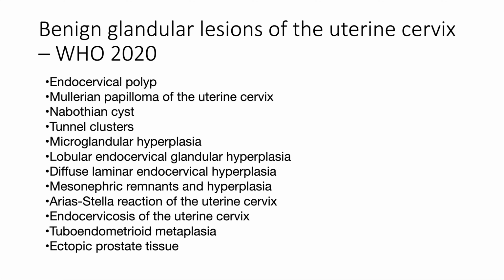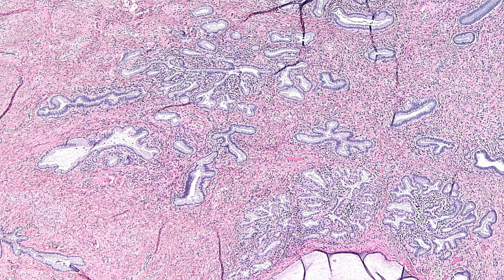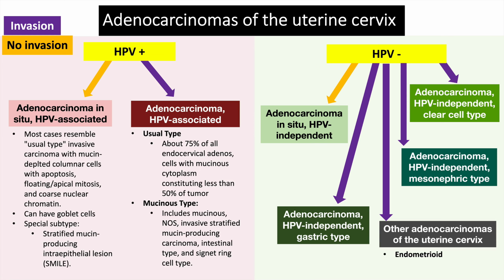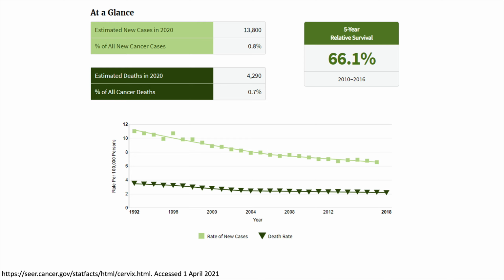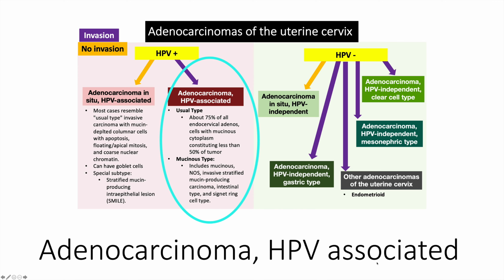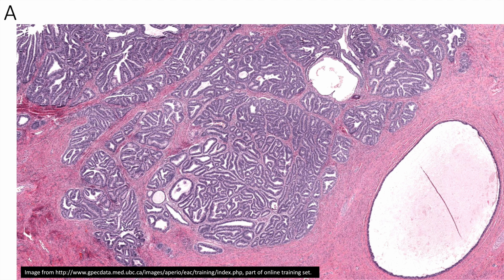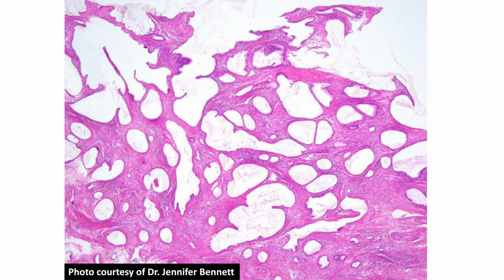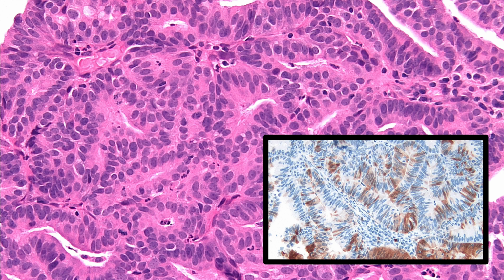Endocervical Lesions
Covering benign lesions of the uterine endocervix as well as adenocarcinomas.